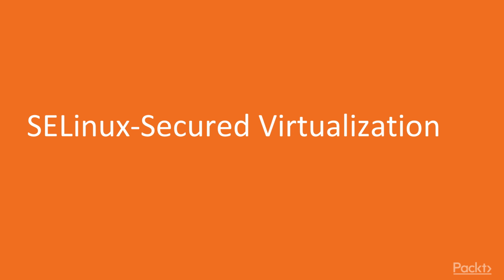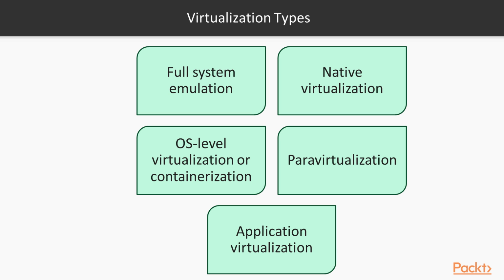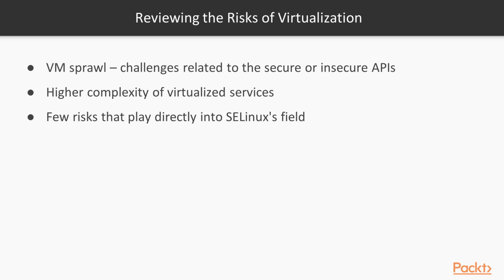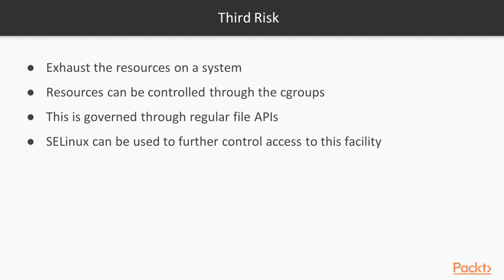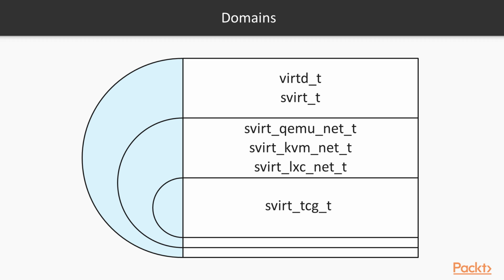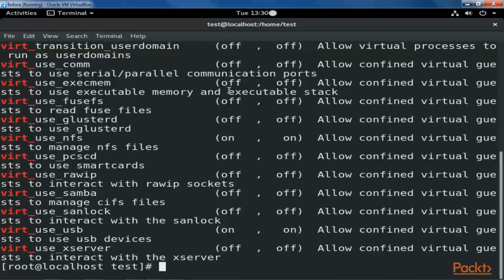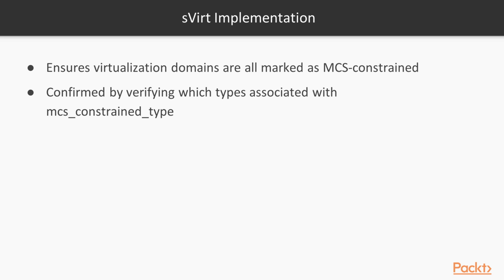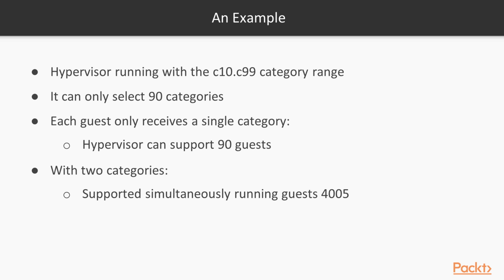02 SELinux Secured Virtualization